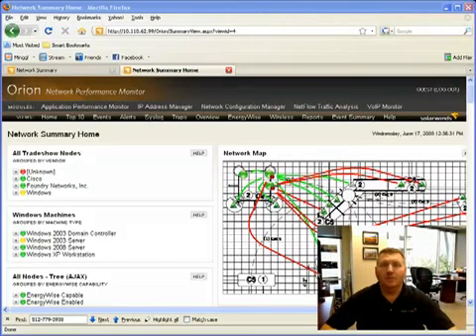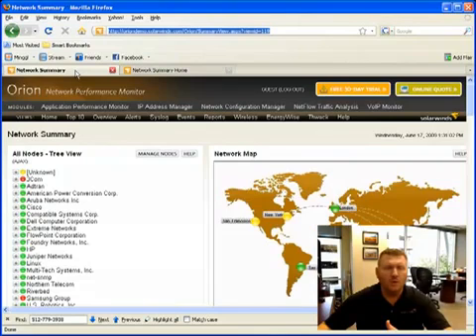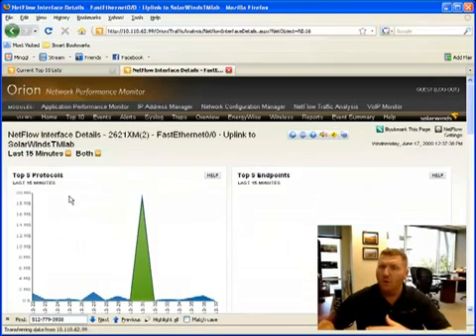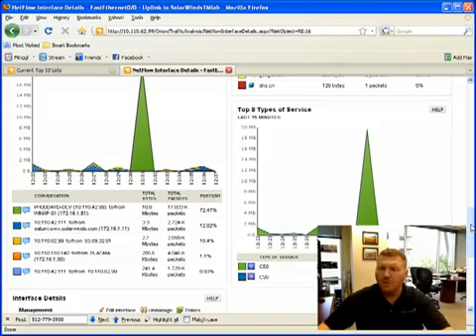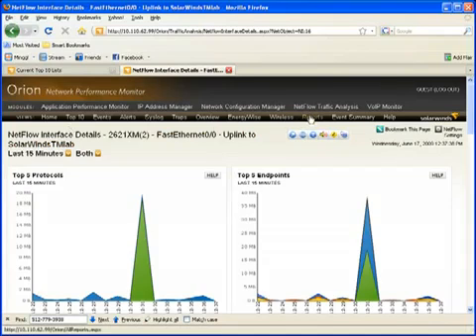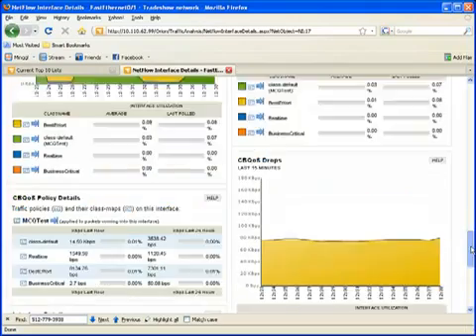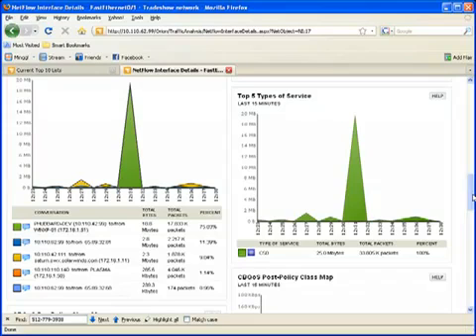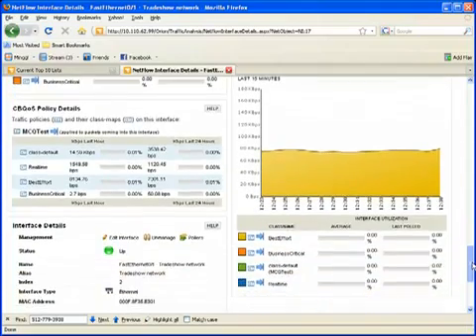CBQoS Monitoring with Solarwinds Network Traffic Analyser Explained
See how to determine the effectiveness of traffic prioritization policies with CBQoS monitoring.